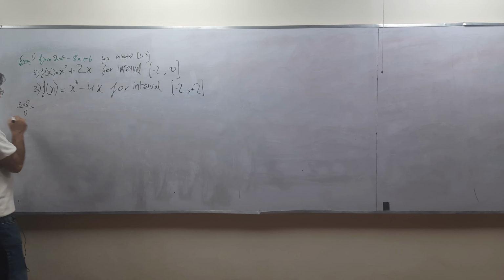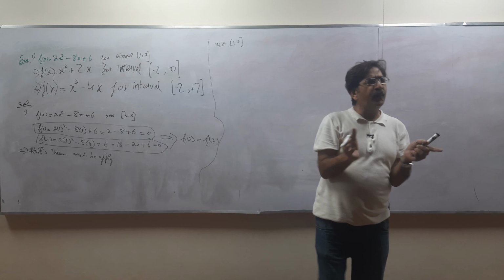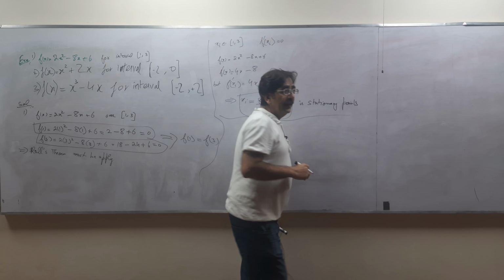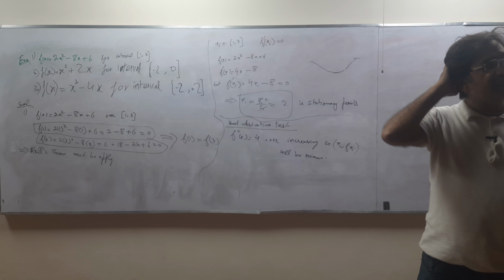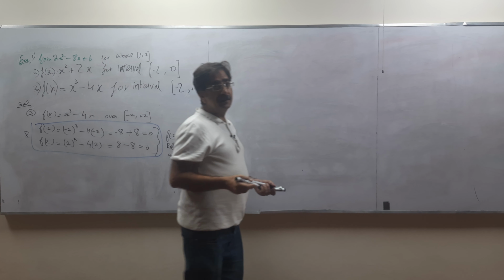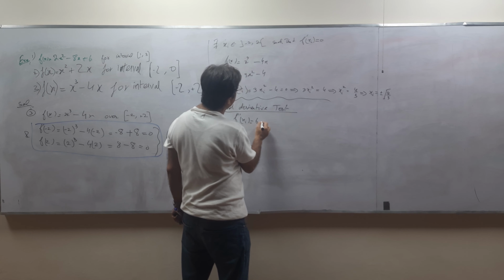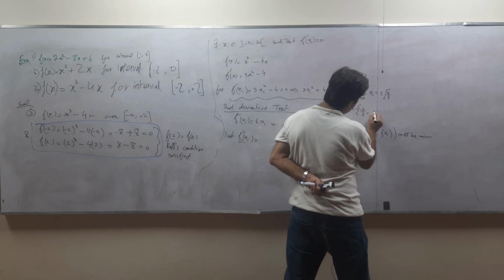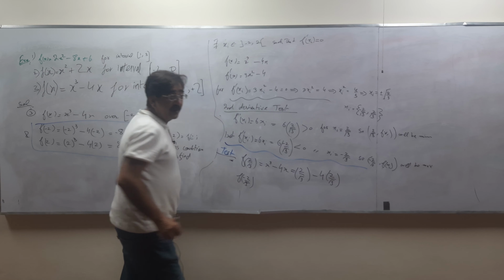Exercises Related to Rolle's Theorem